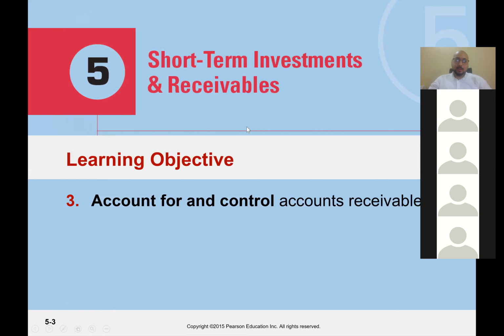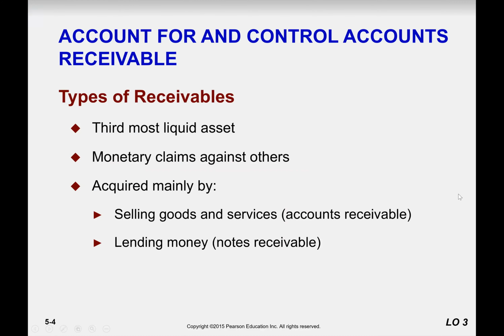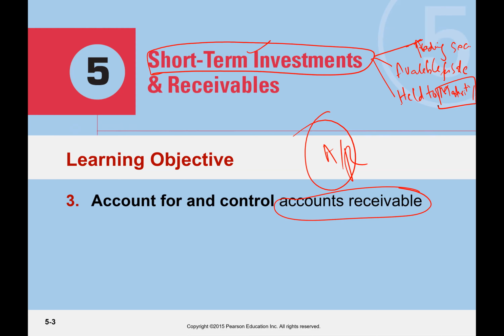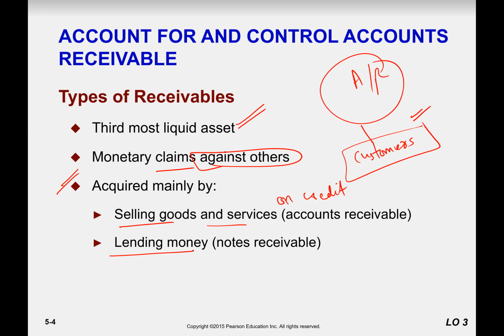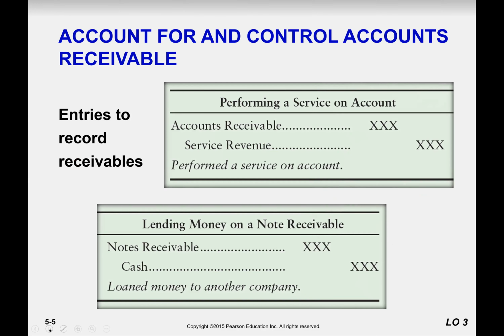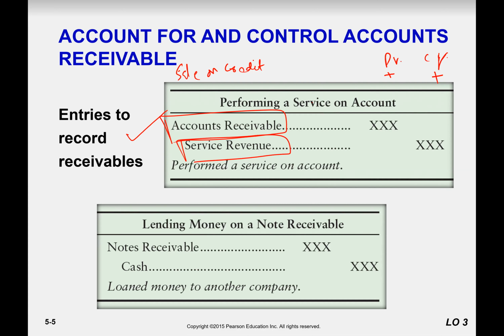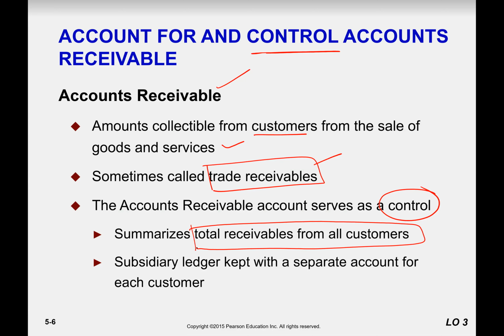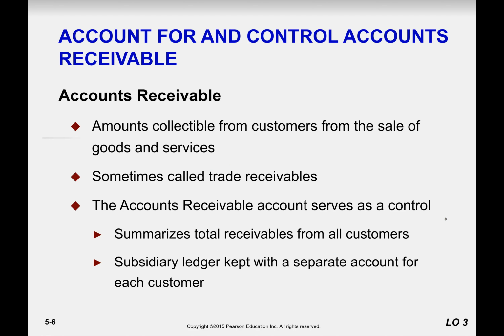Accounting (Spring 2021) Lecture 10 - Accounting for Account Receivables - 1